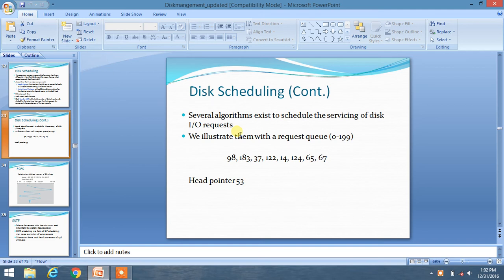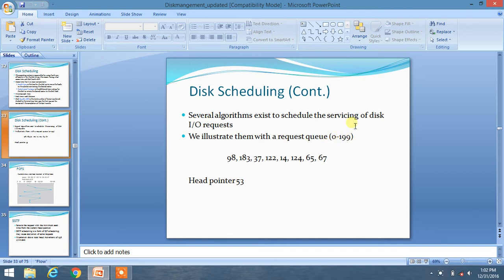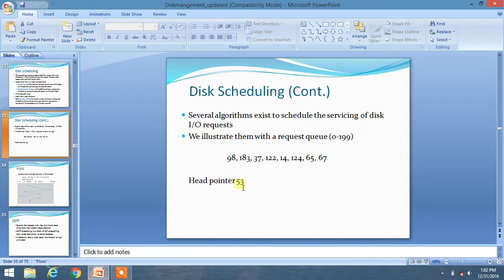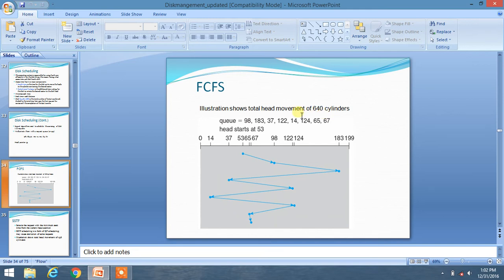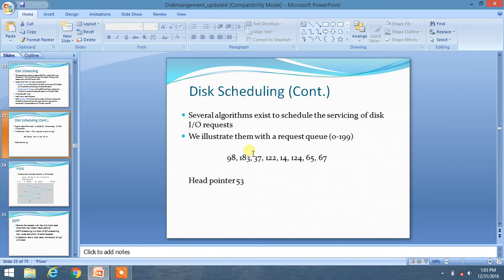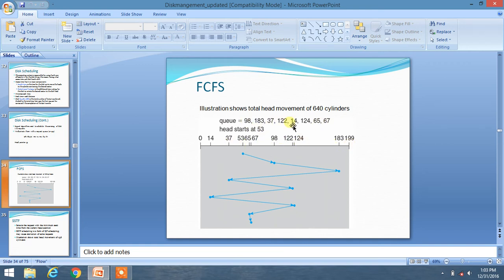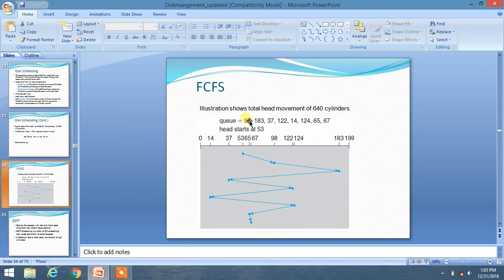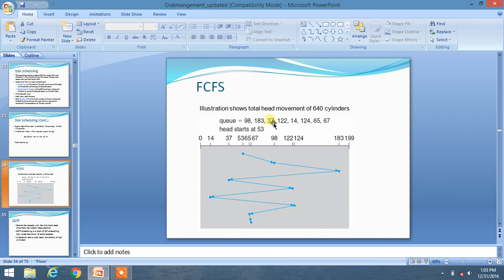Disk Scheduling Algorithm FCFS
Disk Scheduling Algorithm First Come First Served